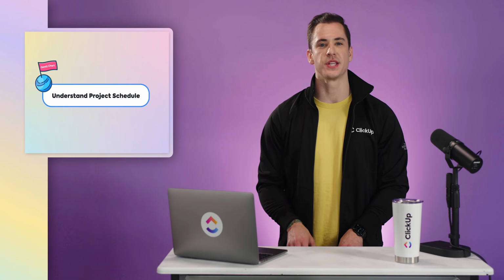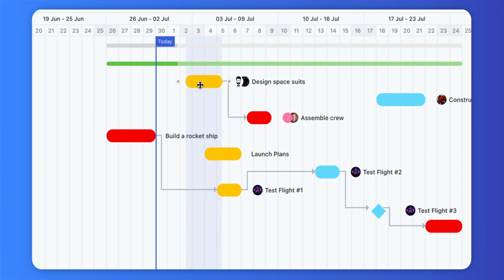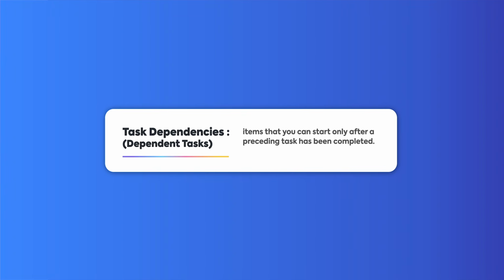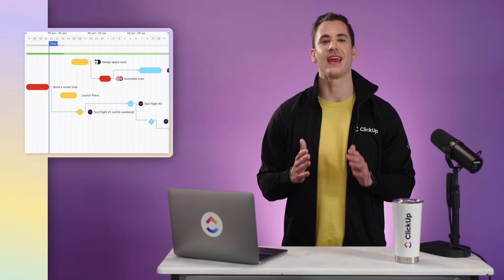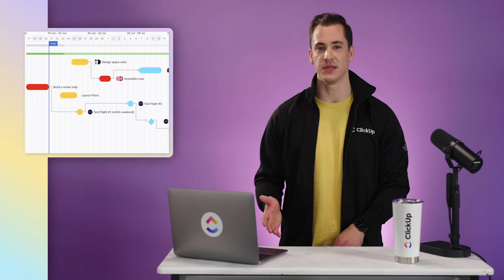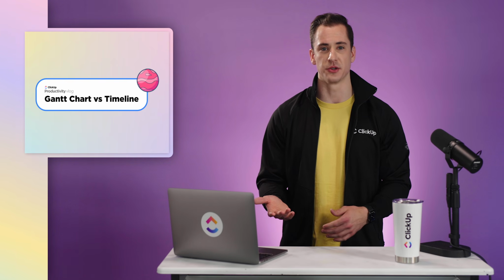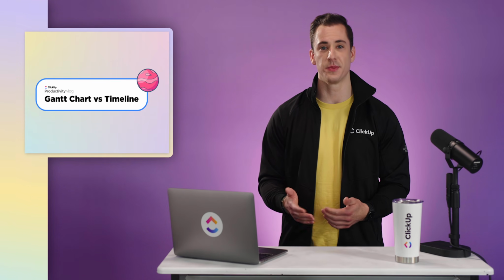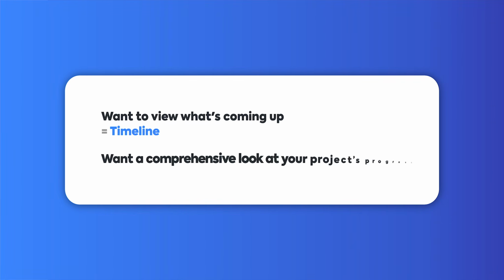Gantt Chart vs Timeline | ClickUp Vlog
People often confuse a Gantt Chart and a Timeline because they are so similar, but each one has its own advantages. In this edition of the ClickUp Productivity Vlog, we dive into the differences between the two, and show you how these tools can improve your project management processes!

0:00 Intro
1:06 Gantt Chart Advantages
1:32 Advantage #1: Visualize Project Progress
1:39 Advantage #2: Understand Project Schedule
2:05 Advantage #3: Map Out Task Dependencies
2:38 Timeline Advantages
2:53 Advantage #1: See What's Coming Up
3:04 Advantage #2: Map Out Milestones
3:17 Advantage #3: Quick Overview of the Project
3:35 Gantt Chart vs Timeline

To learn more about how to use Gantt Charts and Timelines, check out the full blog